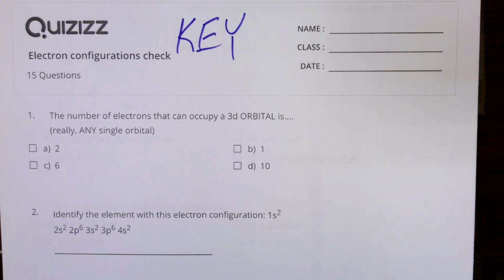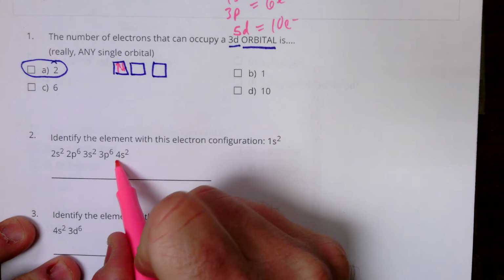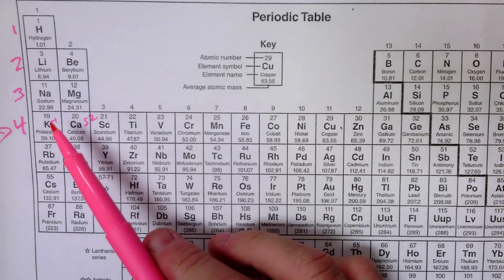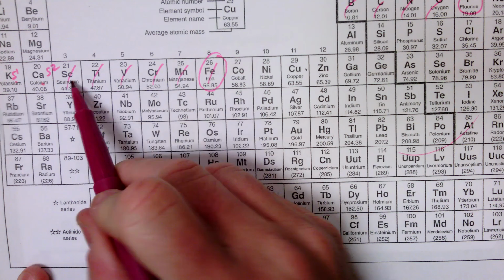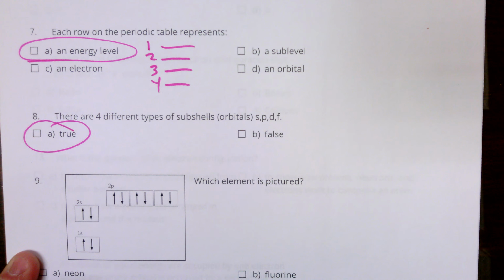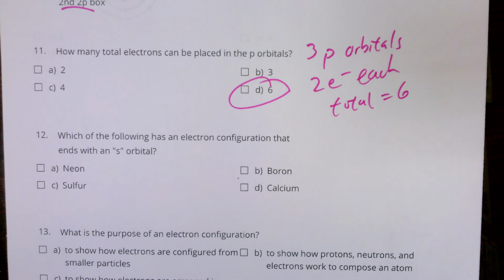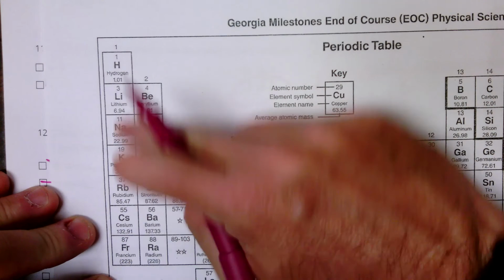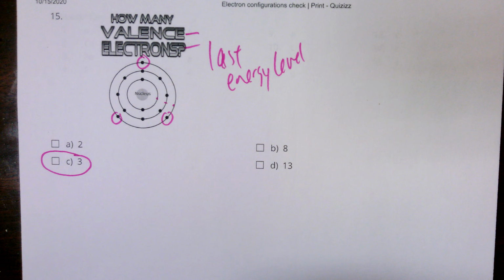weigand chemistry - electron configuration check KEY